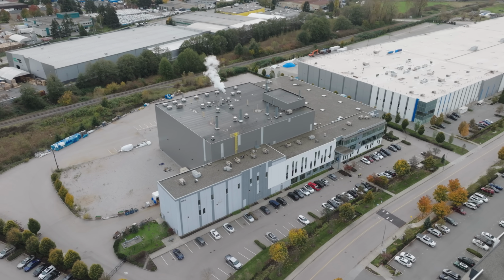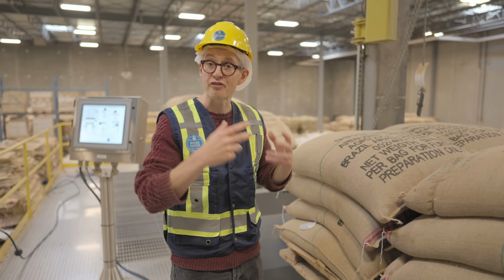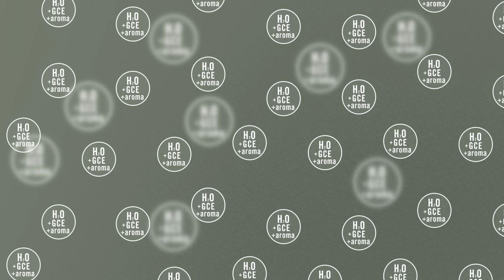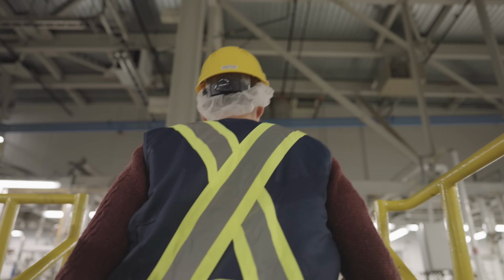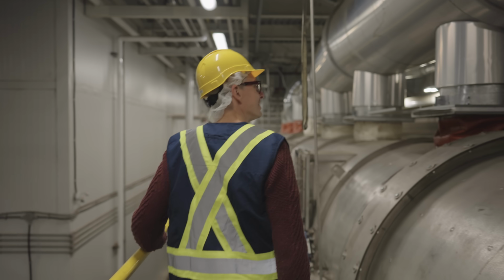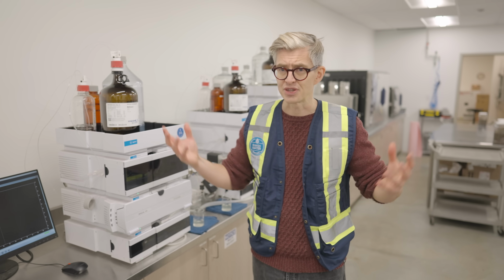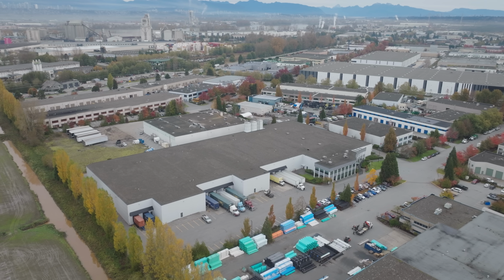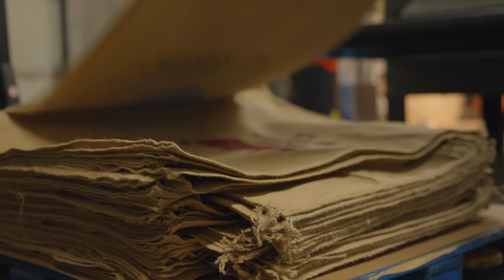The Secretive Decaf Process Using ONLY Water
The Swiss Water® Process may be a familiar name within specialty coffee - we had the unique opportunity to visit the facility where it happens.

Upcoming video: The Guided Decaf Tasting

*Credits*
Written & Directed by James Hoffmann
Producer: Daisy Collarile
Editor: Soufieh

Vancouver Crew:
Prod Co: WILIM Media House
Producer: Megan McCartney
Cinematographer: Alexandre Robichaud
Production Manager: Keyon Slowly
B-Cam Operator: Kaio Kathriner
Drone & C-Cam Operator: Noah Shumka
Grip/Electric: Leonardo Veiga
Sound Mixer: Juan Marcos Percy
Unit Production Manager: Marvin Marwah
Production Assistant & DIT: Vilma Ek

Special thanks to Erin, Owen, Mike and the rest of the team at Swiss Water Decaffeinated Coffee.

Other Links:
Limited Edition Merch

My Books:
How to Make The Best Coffee At Home*